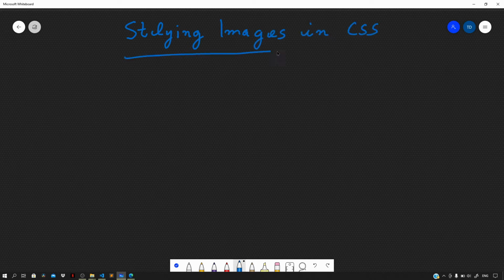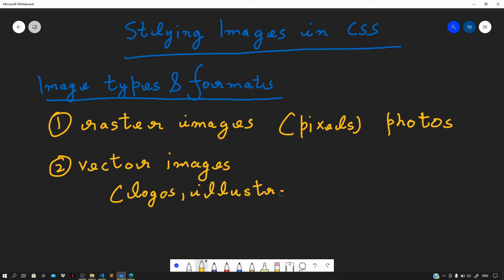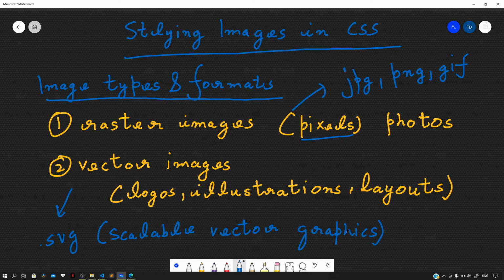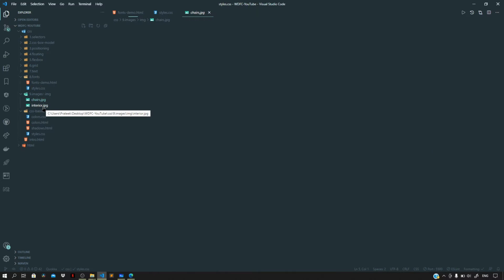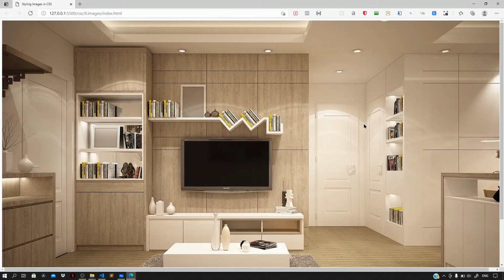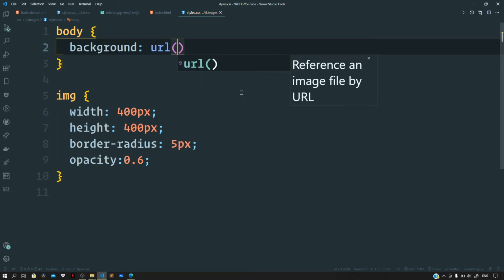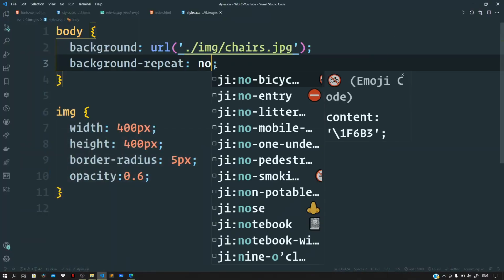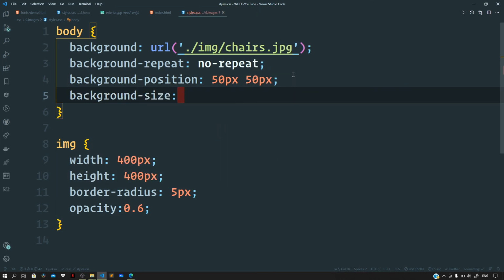Web Developer Full Course - CSS Images - Types and Understanding Background Property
In this video, we will learn about the Types of Images that we have in Computer Graphics - so we have the raster images and then we have the vector images. We discuss about them in detail in this video with the help of examples. Then we move to styling images (Content and Background Images). We understand the properties that we can use for styling each one of these. The code for the video can be found on GitHub.